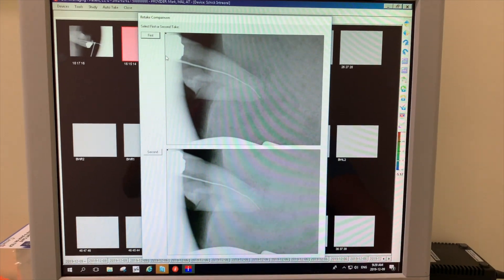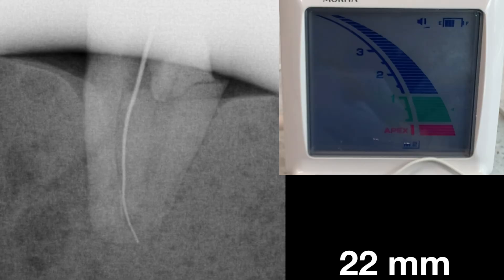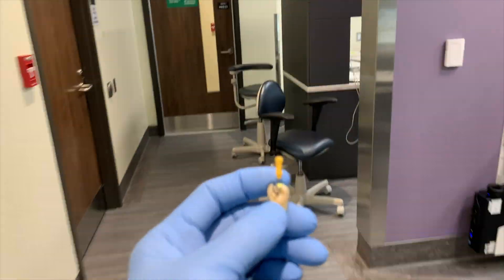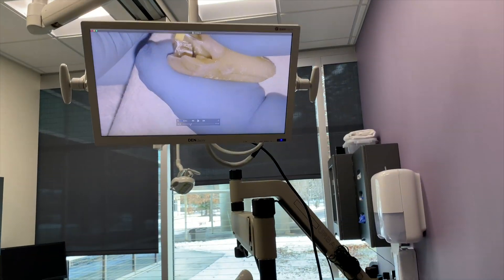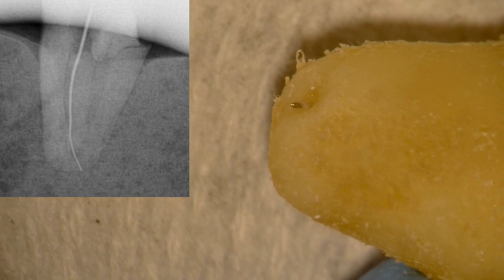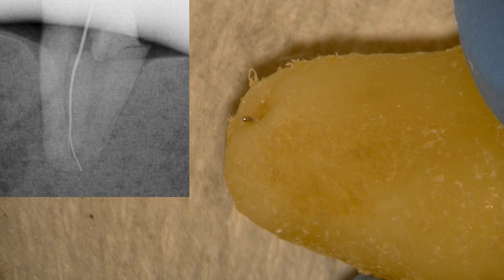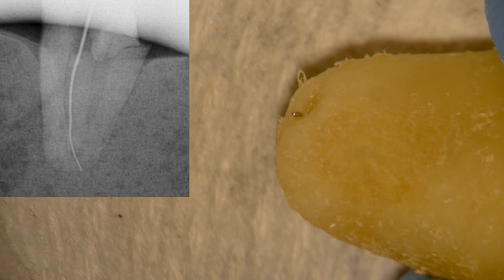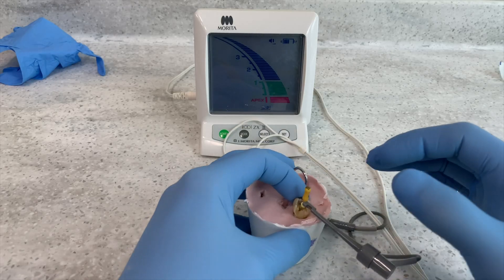Electronic Apex Locator - Root Canal Working Length Determination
Root Canal Working Length and revealing exactly where the file is when it's at specific locations in the canal.  This is part 3 of a video series where we investigate (with Dr. Ricucci's advice) where exactly each file is @ different locations in the root canal.

-- LINKS --